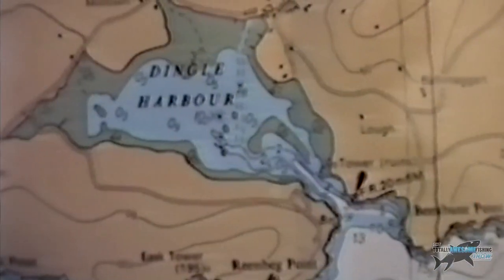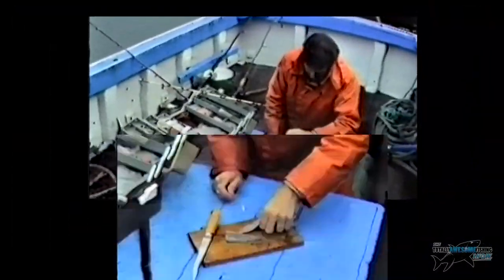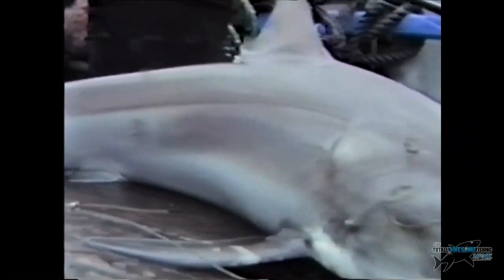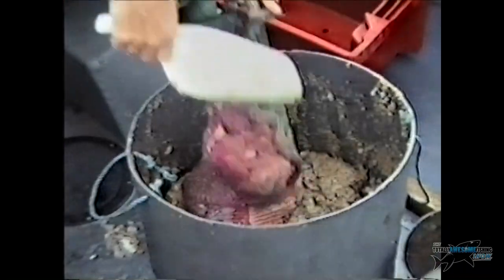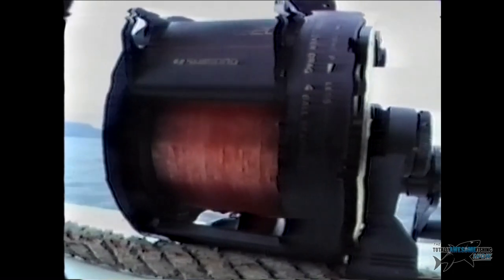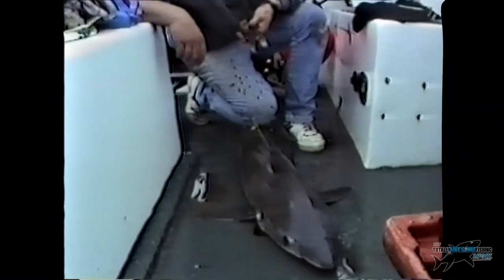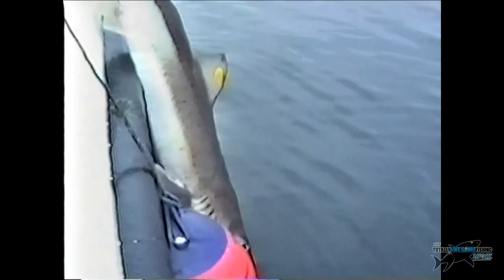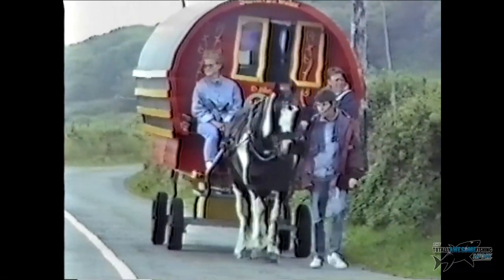Sea fishing for Tope (Vintage series) - TAFishing Show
In this episode of The Totally Awesome Fishing Show - Graeme Pullen winds back to the vintage fishing years and shows you one of his skinny water Tope fishing sessions. Although the quality of the video has deteriorated over time, the fishing tips haven't! So listen carefully and hopefully you might pick up something that will help you catch more fish!

▬▬▬▬▬▬▬ SOCIAL MEDIA ▬▬▬▬▬▬▬

▬▬▬▬▬▬▬ ABOUT TAFISHING ▬▬▬▬▬▬▬

▬▬▬▬▬▬▬ TAOUTDOORS ▬▬▬▬▬▬▬